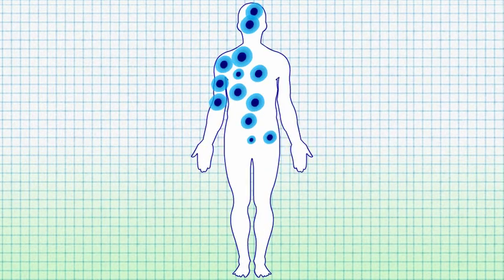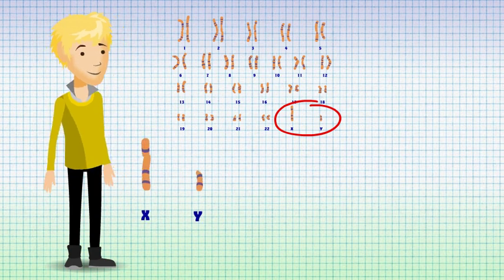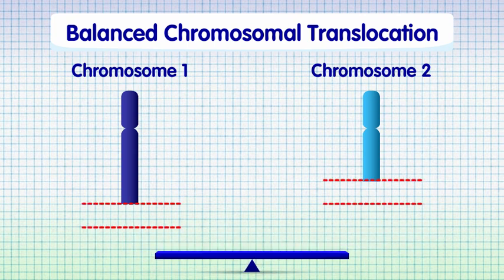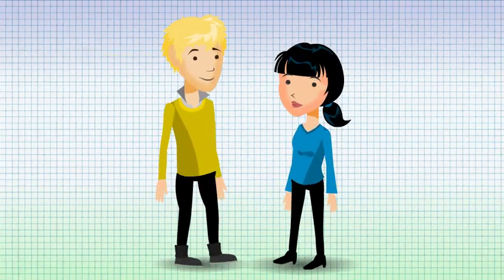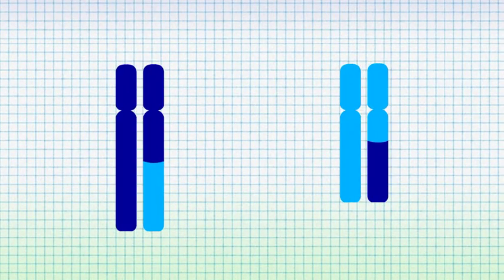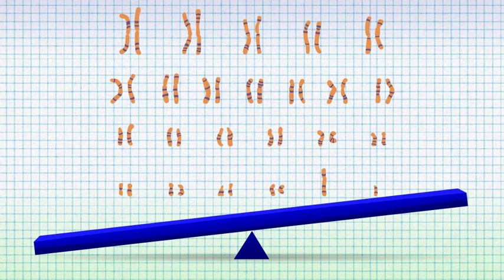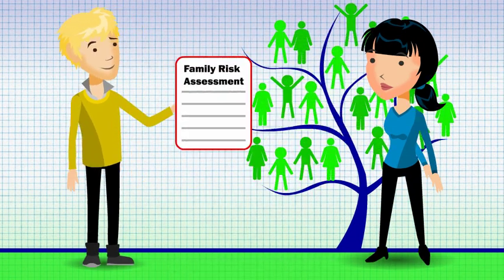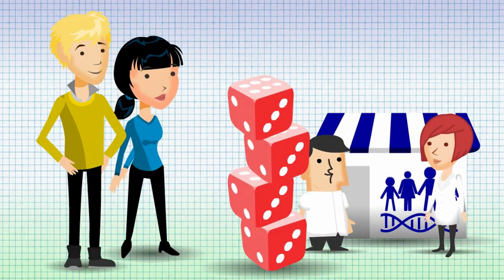Understanding Chromosomal Translocation - Reciprocal Translocation v1.2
A short animation explaining reciprocial chromosomal translocation.

Co-funded by a 2014 UCD Community Engagement Seed Funding Grant (SF1028) and Children's Fund for Health, Temple St 2014 (SF2014-02) with additional support from Shire Pharmaceuticals and Children's University Hospital, Temple Street.